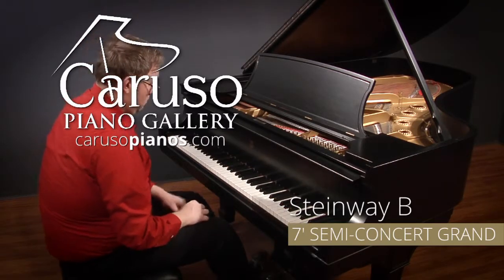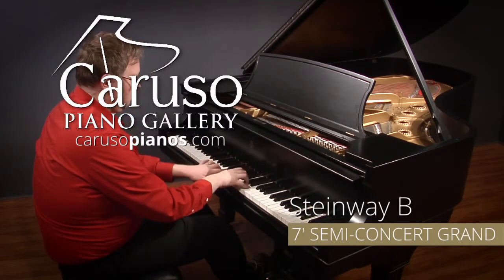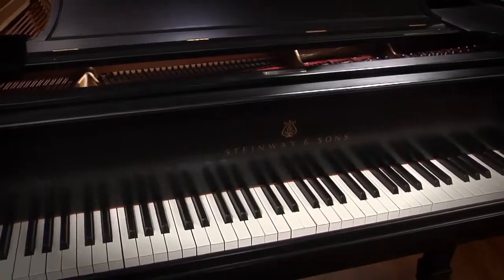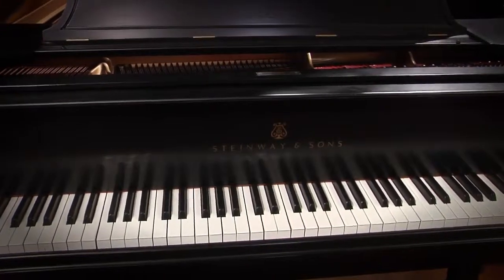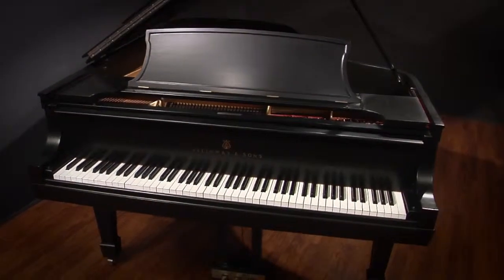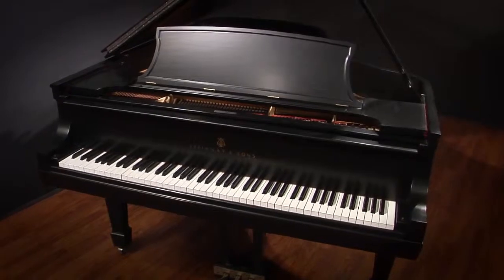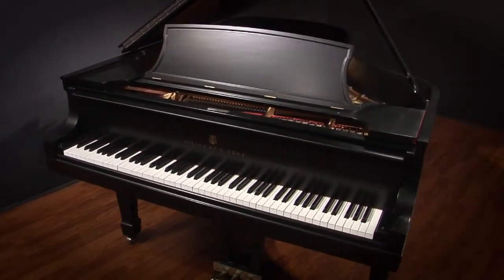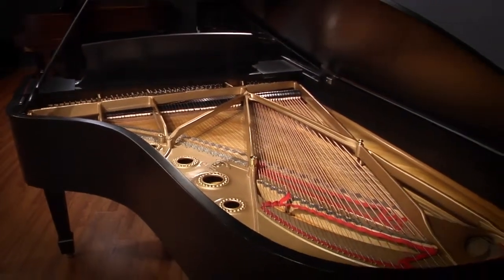Steinway Model B 7' Semi-Concert Grand Piano 1927 Restored (#249667)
Beautifully restored in the 1990s. The world's foremost concert instrument for generations.

Nationwide Delivery: Our specialty, safe and affordable.
Financing available.

Caruso Piano Gallery
New England's Piano Destination :: Since 1929.